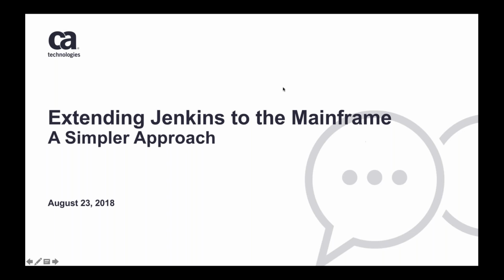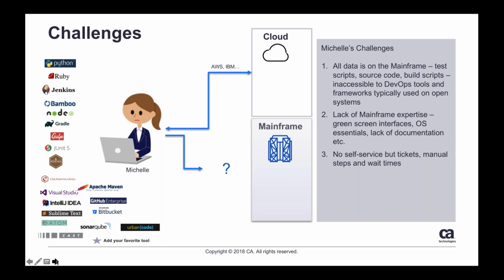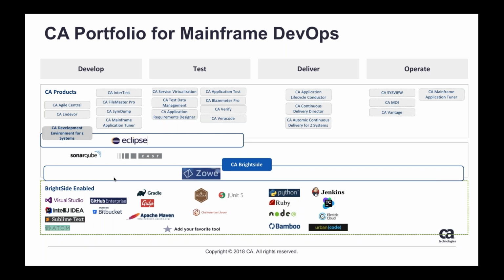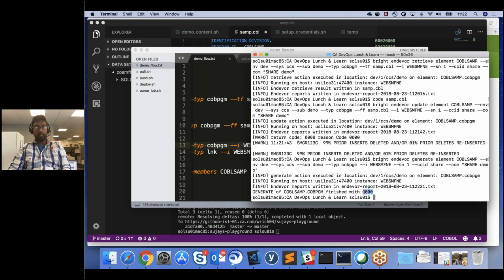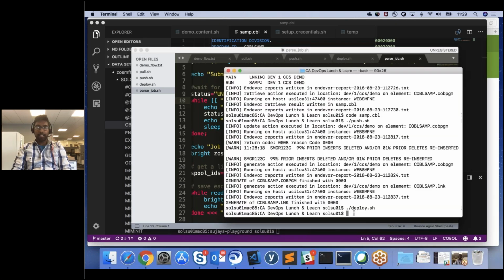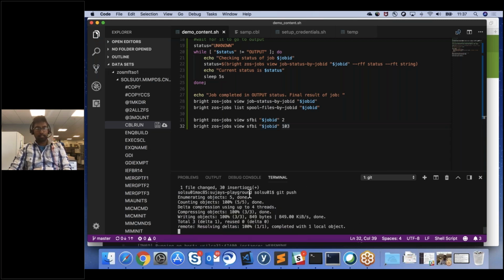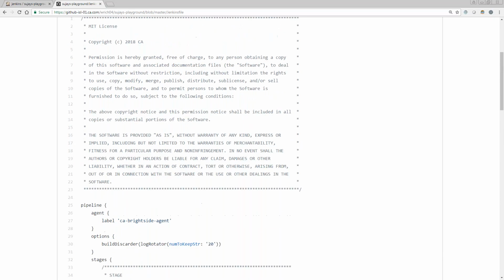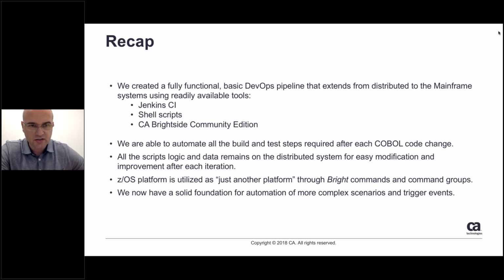Extending Jenkins to the Mainframe. A Simpler Approach.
Wouldn’t it be great to use familiar tools when you’re needing to integrate mainframe applications into your DevOps pipeline?

Mainframe applications have historically required specialized tools and knowledge to build, maintain and integrate with distributed systems. Existing tool integrations are designed for vendor-specific tool chains and they require a great deal of specialized knowledge and expertise to set up.

CA Technologies engineering decided to break with tradition and utilize advancements on the zOS platform to provide a Command Line Interface that turns Mainframe into “just” another deployment target for the DevOps pipeline.

In this webinar the presenters will show how to integrate, build and test COBOL applications into a modern DevOps pipeline managed by Jenkins Continuous Integration software.